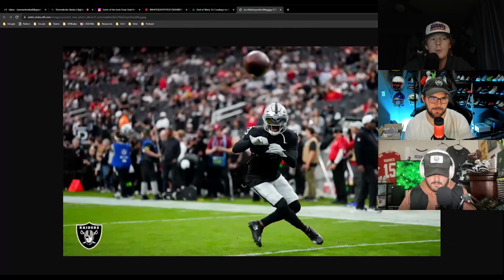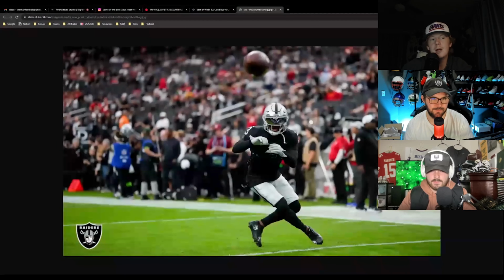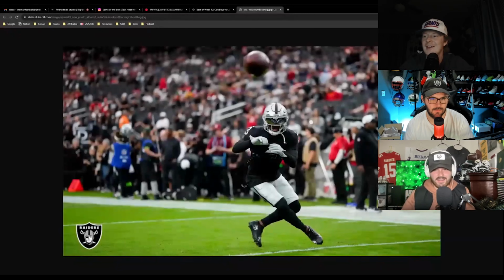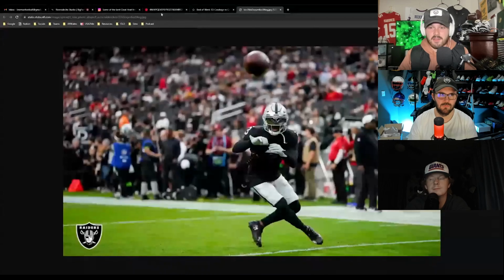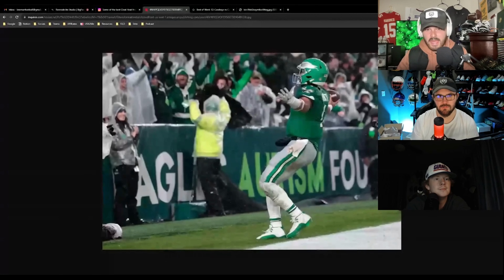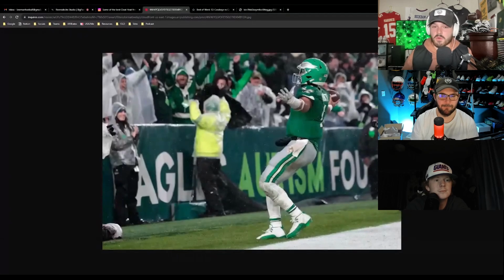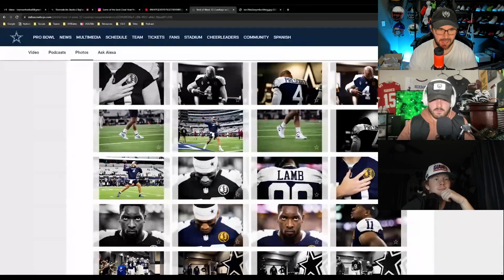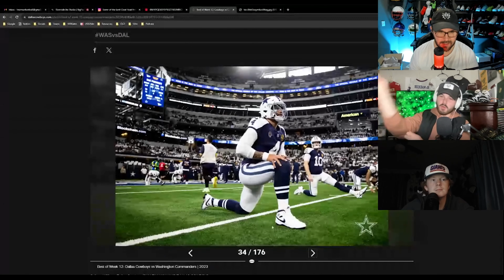Best Looks of Week 12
Tony, Devin and Evan bring each of their best looks from week 12!